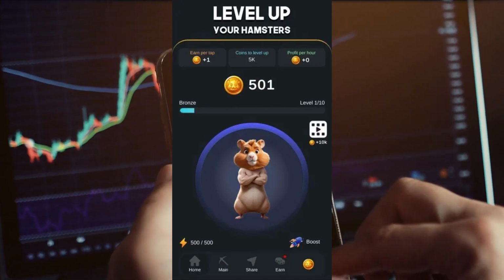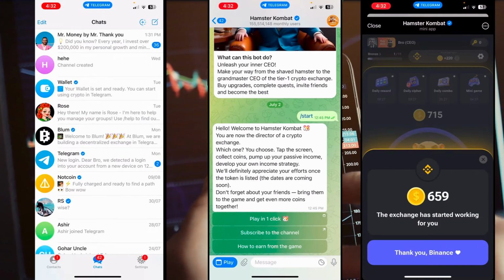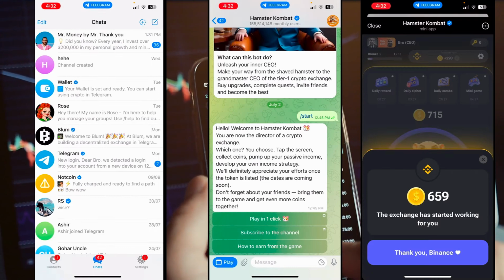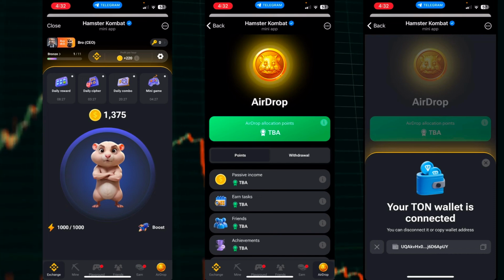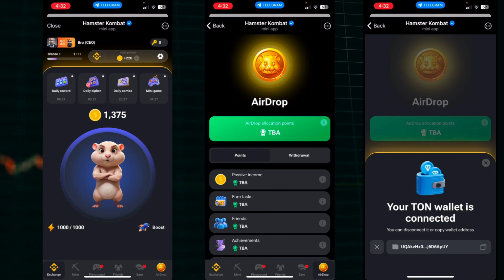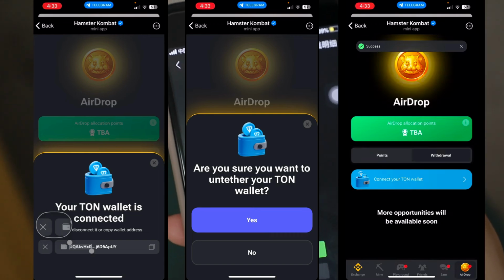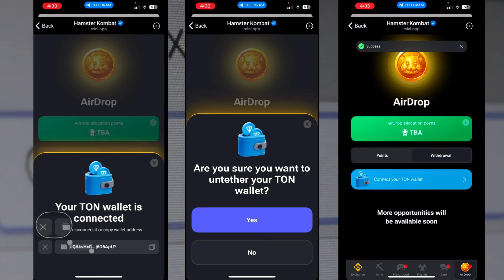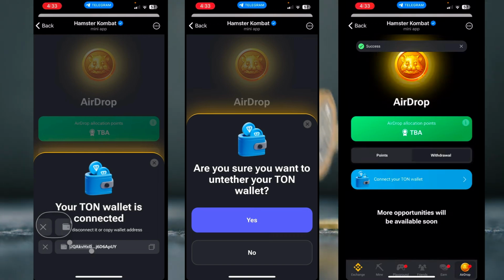REMOVE TELEGRAM WALLET FROM HAMSTER KOMBAT 2025!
REMOVE TELEGRAM WALLET FROM HAMSTER KOMBAT ,Want to unlink your Telegram Wallet from Hamster Kombat? This step-by-step guide will show you how to disconnect your wallet safely, protect your assets, and manage your in-game earnings securely!